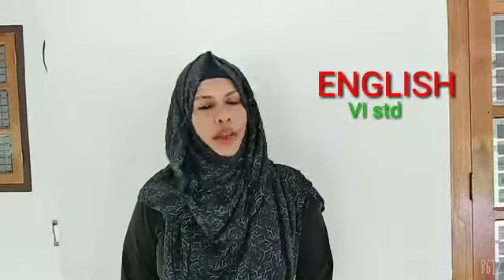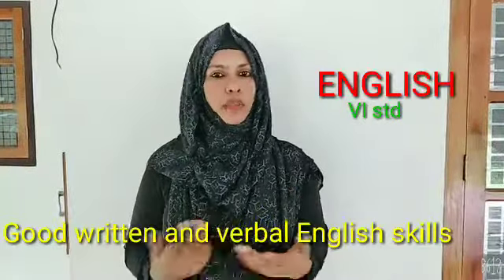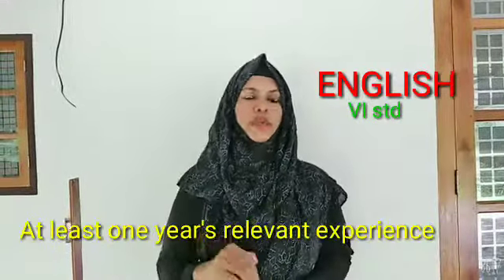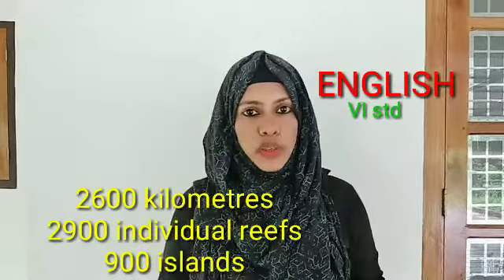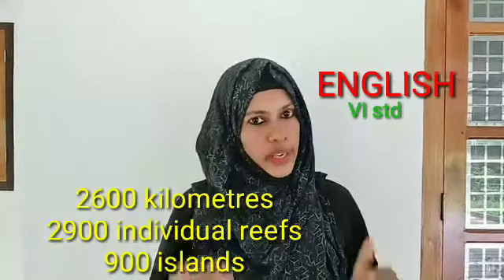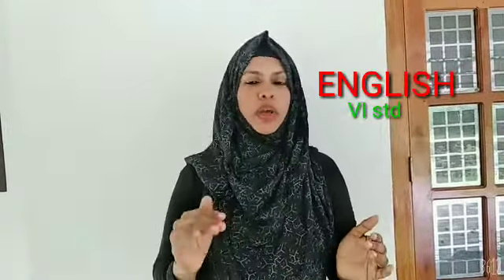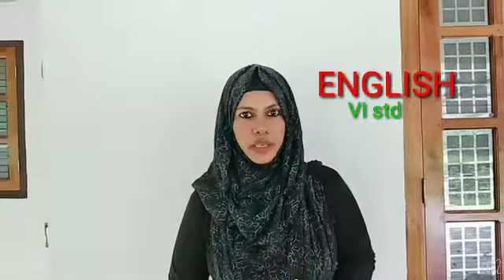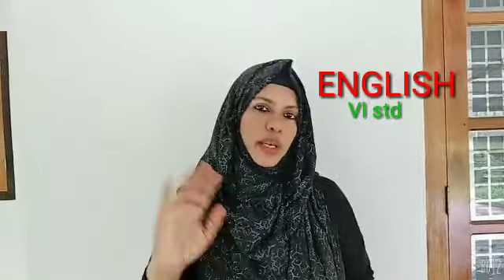VI th STD English, Island Caretaker Part 2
Lesson 1, Island Caretaker, Part 2, by Nafeesath teacher